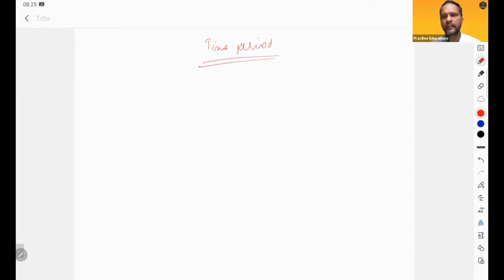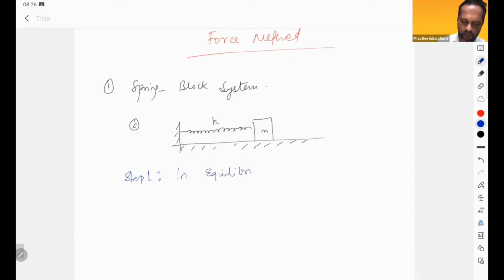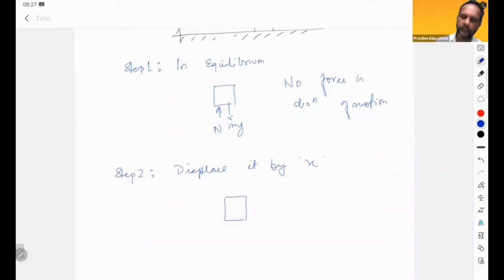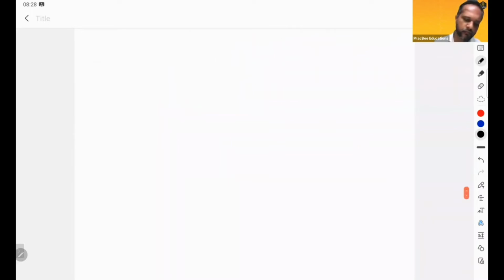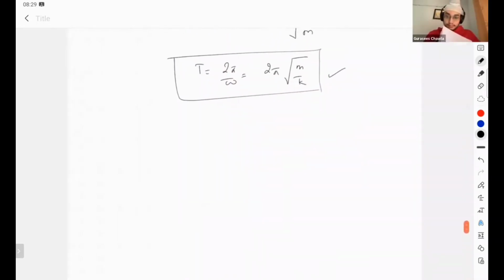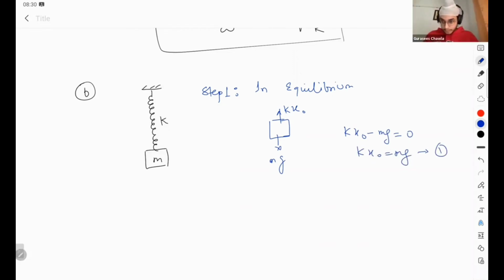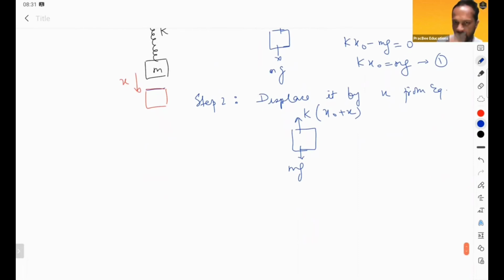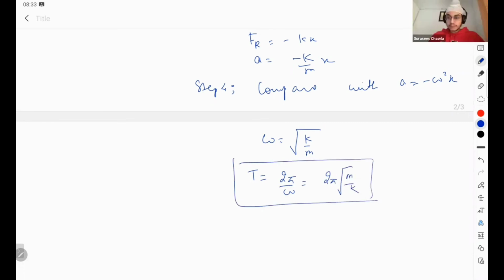Oscillations: Spring Block system by Gaurav Prakash (IIT Delhi),JEE/NEET Physics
Learn about Spring Block system  with our Expert Teacher Gaurav Prakash(IIT DELHI 2007).Get amazing Tips & Tricks to boost your NEET score.